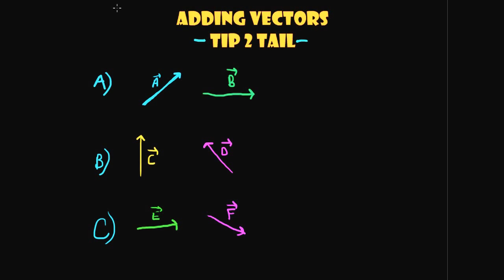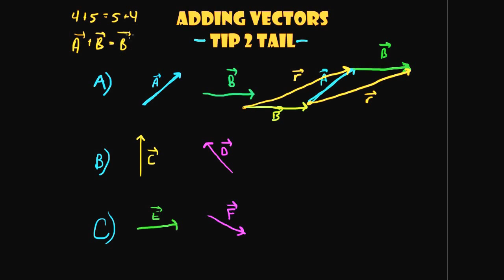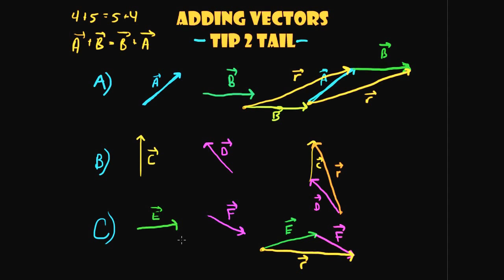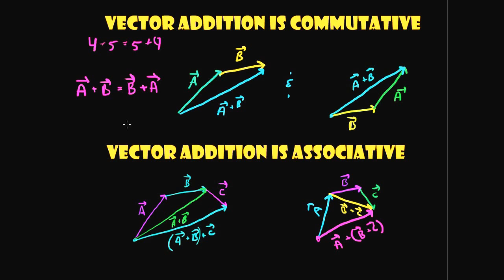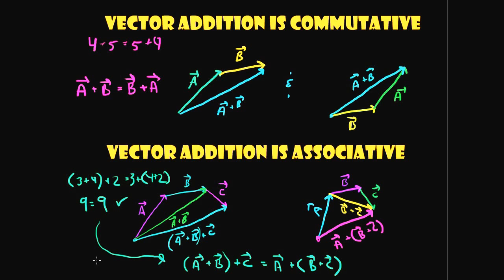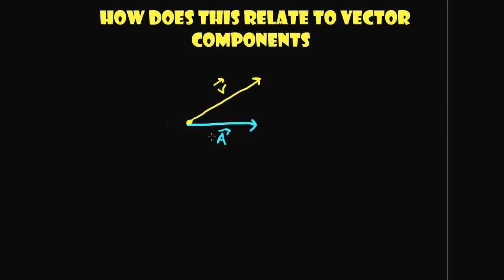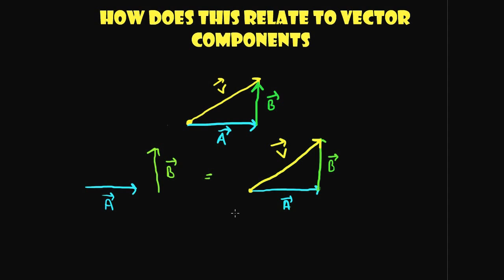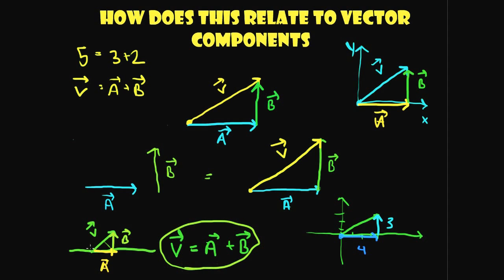Vector Addition Tip 2 Tail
This is a video discussing vectors and how to add them graphically.  This offers justification for why we break vectors into their corresponding x and y components.  In this video we establish that vectors and both commutative and associative.  Soon we will discuss unit vector notation which will help to simplify many physics problems.